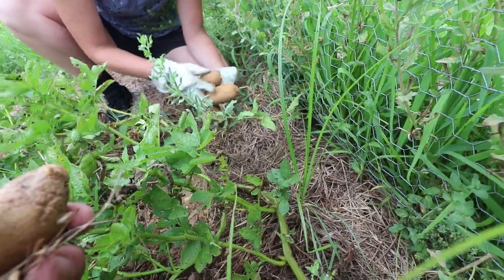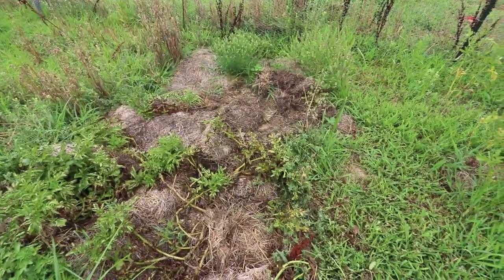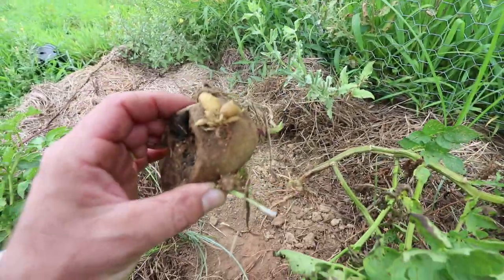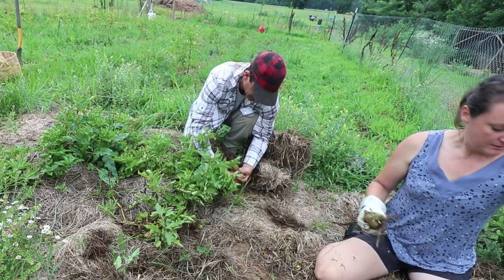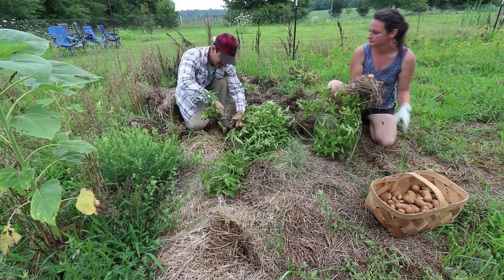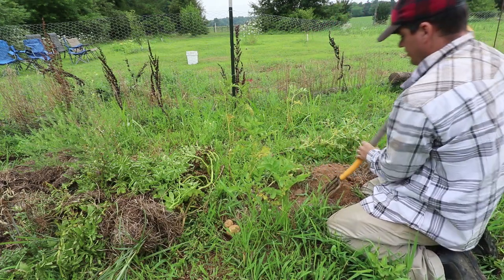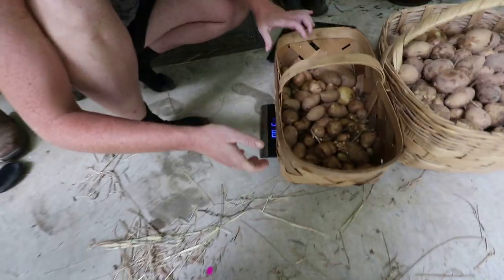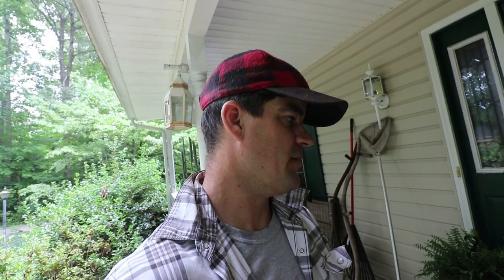Planting Potatoes In Hay vs. Traditional Planting --SIDE BY SIDE-- The Results Shocked Us!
Planting Potatoes in hay? Straw? Grass clippings? Mulch? Leaves? Yep. The RESULTS from using the Ruth Stout method. We planted two plots of potatoes, one in hay and one traditionally. We could not believe how easy one was and the results we achieved! Easier to plant, easier to maintain, easier to harvest, and in terms of actual time spent, a huge savings! No tractor, tiller, or equipment needed. Preppers! You will love this, urban gardeners? This one is for you, backyard gardeners? Large crop growers? Yep, all for you. No diesel or gasoline required. Also, at the end, see Bruce! The baby racoon. FFE#86